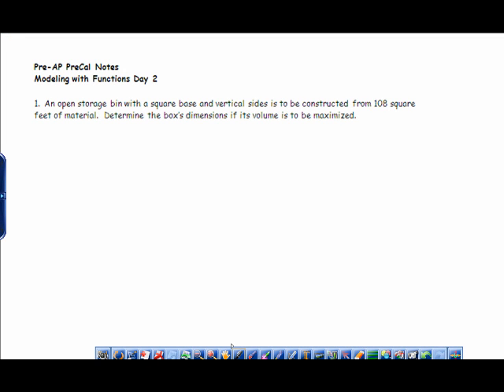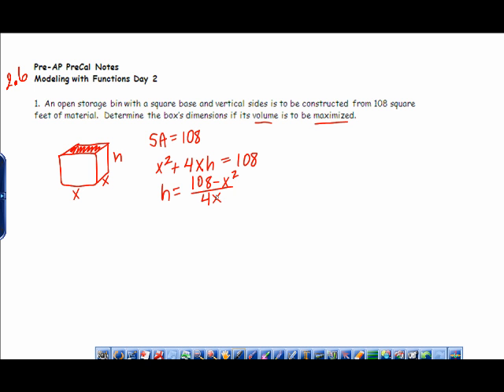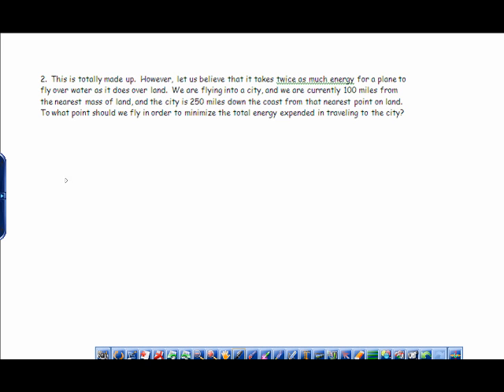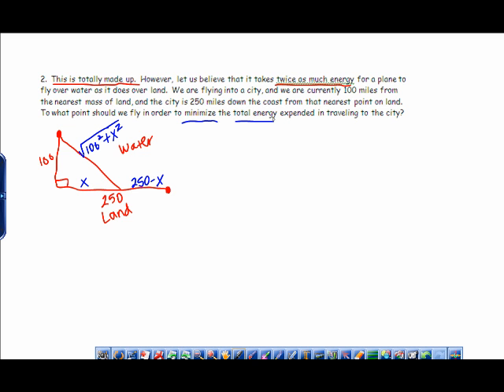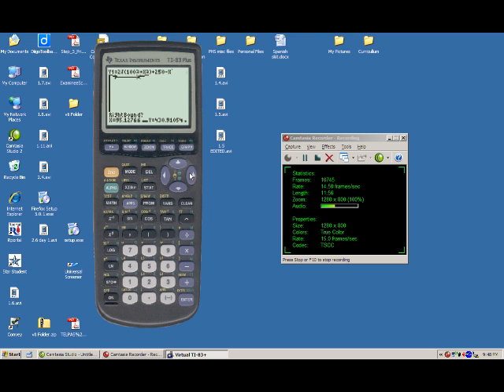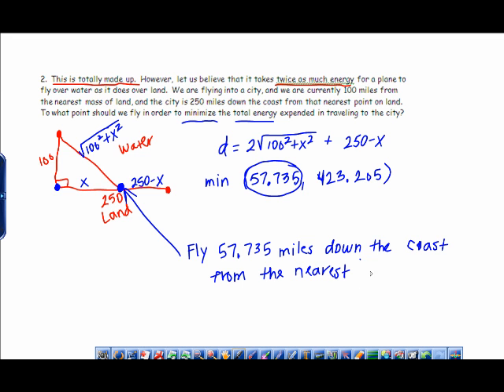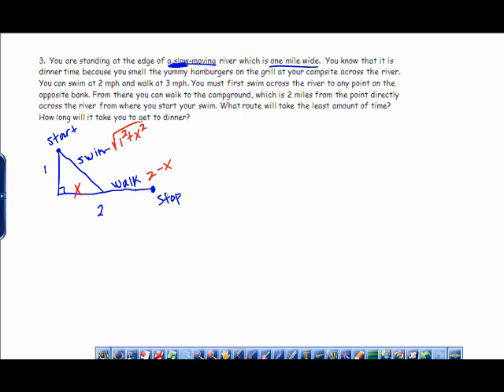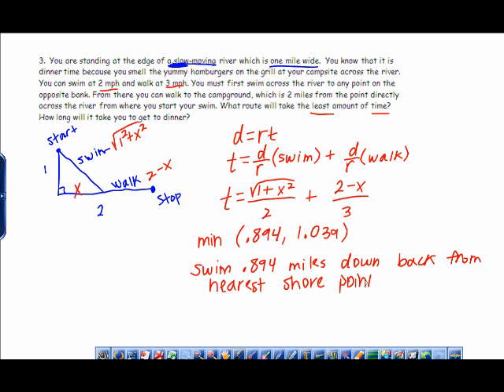2.6 Modeling day 2 Semester 2